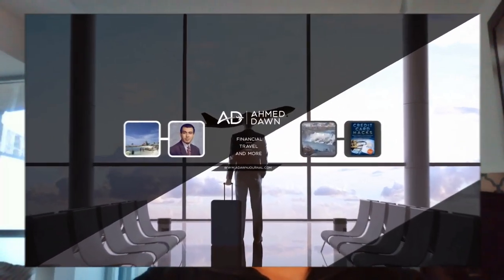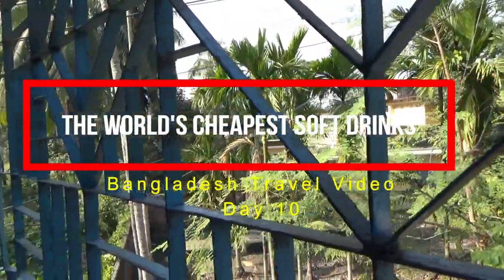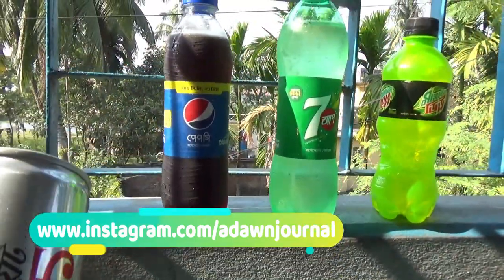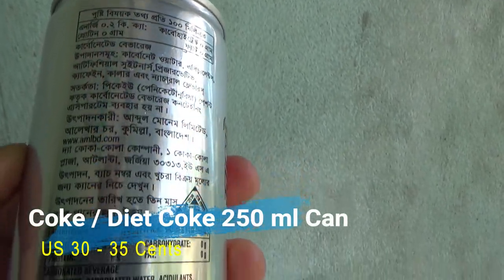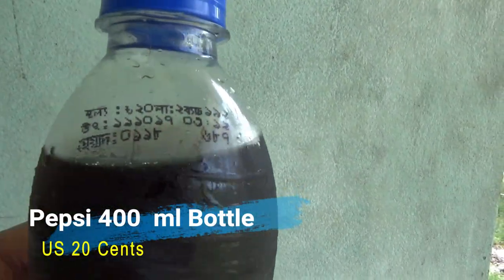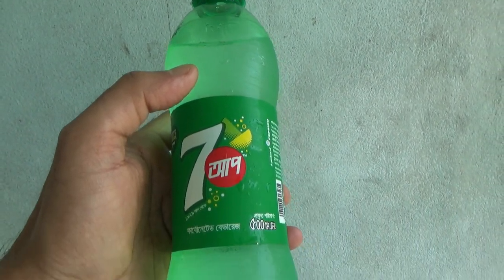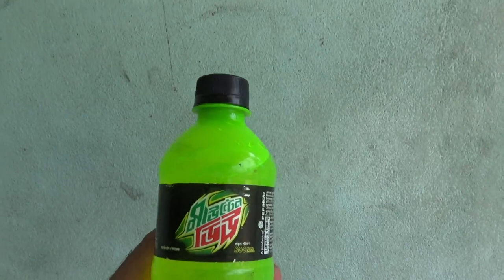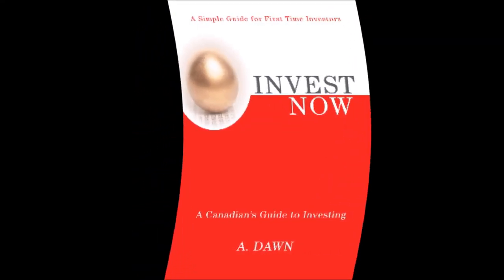This Country Has the Cheapest Soft Drinks In The World | Bangladesh | 05D17 Day 10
Bangladesh is full of scenic, natural beauties, and the costs of living expenses are very low comparing to many other countries.

Possibly the World's Cheapest Soft Drinks such as Coca Cola or Coke, Pepsi, Sprite, 7 Up, etc can be found in Bangladesh. You many find these cheap in some other low-cost countries in Asia or Africa as well.

In this episode, I will show you some sample soft drinks such as Coca Cola, Pepsi, 7 Up, Mountain Dew in Bangladesh.

Location: Northern Part of Bangladesh